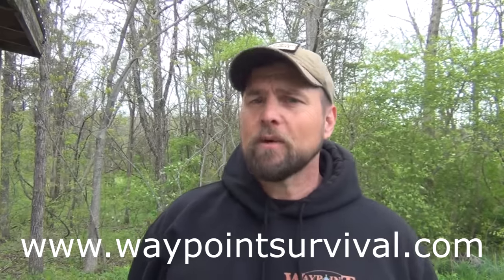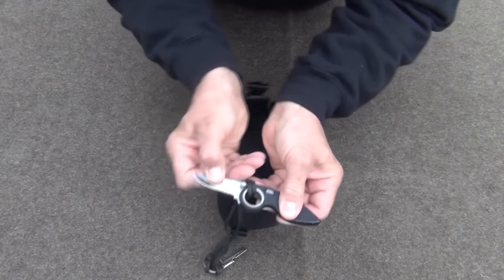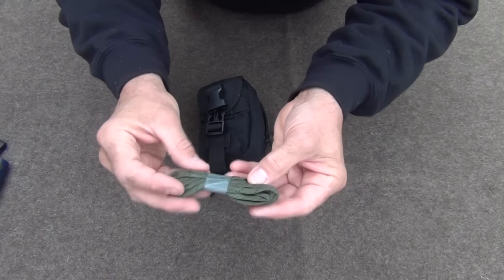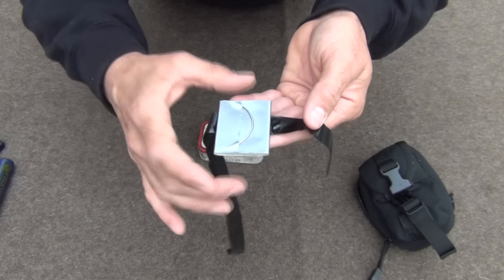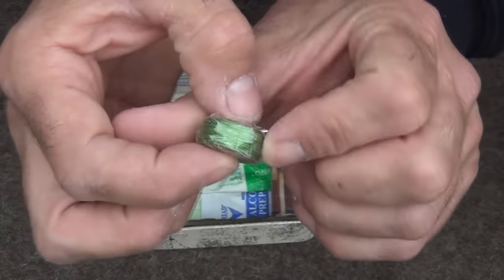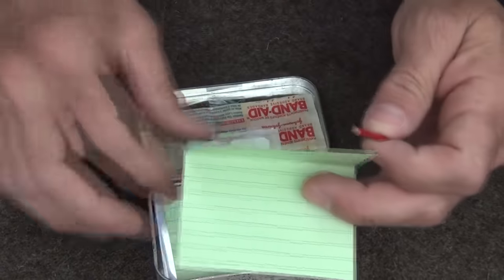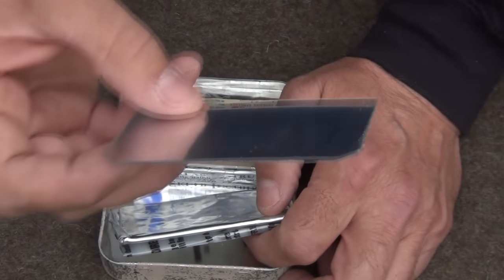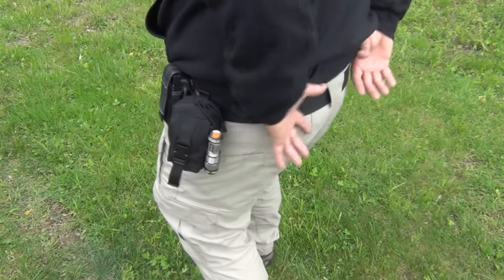Perfect Belt Survival Kit? [ It has ALL the stuff! ]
This is a truly complete survival kit that is compact and easy to carry! It covers all the necessary items for an emergency overnight or more!

Condor Pouch

Cree Ultrafire flashlight

Aquamira Frontier Water Straw

Olive Drab Casualty Blanket

Tinder Quik fire tabs